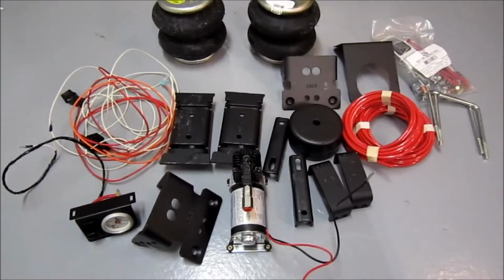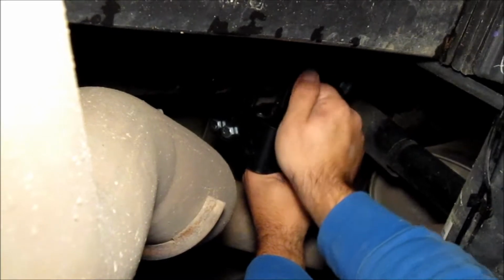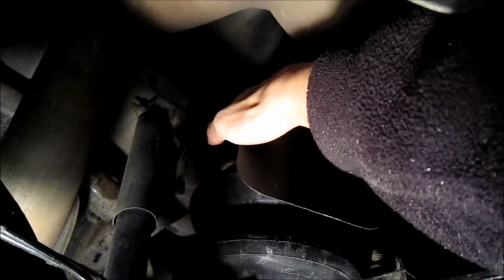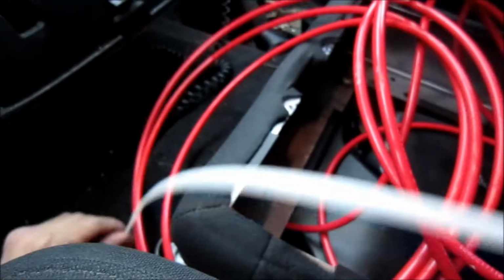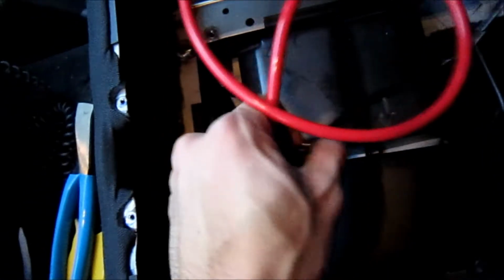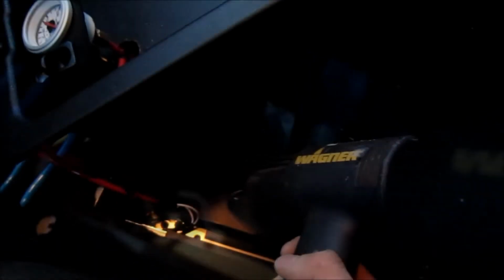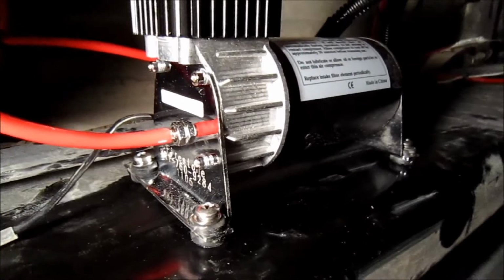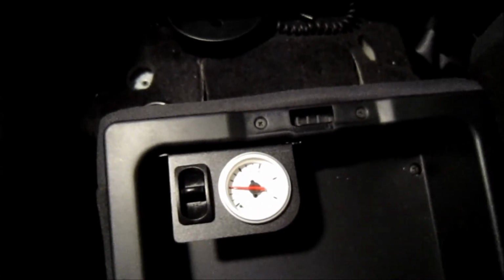Firestone Ride Rite with Air Command 2012 Dodge Ram DEMO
This is a very generalized video installation of Firestone's Ride Rite system with Air Command.  I just go over the main challenges we had during the install.

When installing one of these systems please read and follow all the provided instructions carefully.

| Please refer to our main Channel AnthonyJ350

 Go Fast Have Fun provides the content in this video, for information and entertainment purposes only.
The information in this Video presents guidelines to help vehicle enthusiasts modify or repair their vehicles and to demonstrate what car culture is all about. Go Fast Have Fun make no representations or warranties of any kind, express or implied, about the completeness, accuracy, reliability, suitability or availability with respect to the Video or the information, products, services, or related graphics contained on the Video for any purpose. Any reliance you place on such information is therefore strictly at your own risk. Nothing presented should be relied upon you for your modification or repair plans for your vehicle and is not in any way professional mechanical advice.
Go Fast Have Fun strongly recommends you consult with a professional automobile mechanic to ensure that any modification or repair plans for your vehicle are appropriate for your vehicle.
In no event will we be liable for any loss or damage including without limitation, indirect or consequential loss or damage, or any loss or damage whatsoever arising from loss of data or profits arising out of, or in connection with, the use of this Video and the information presented within it.

Go Fast have Fun
Canada